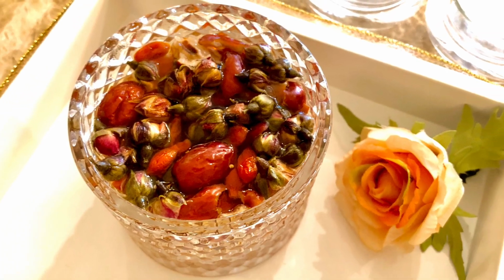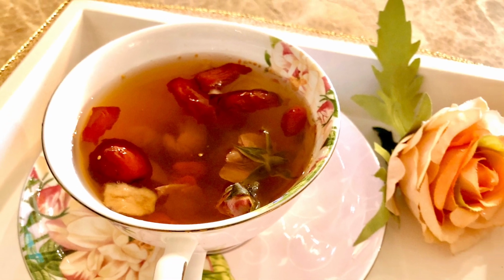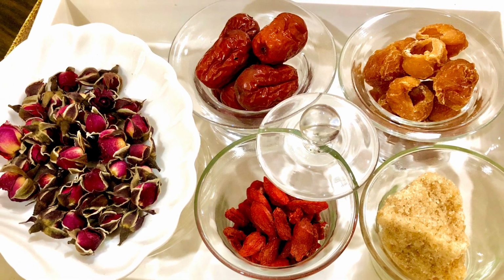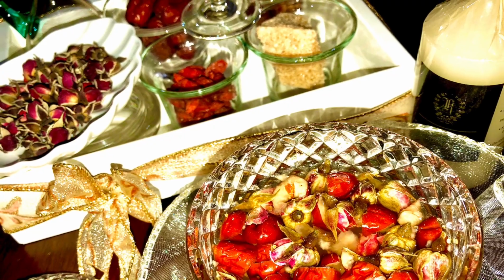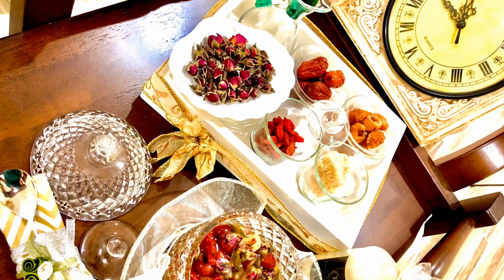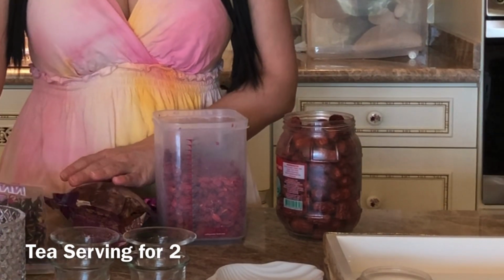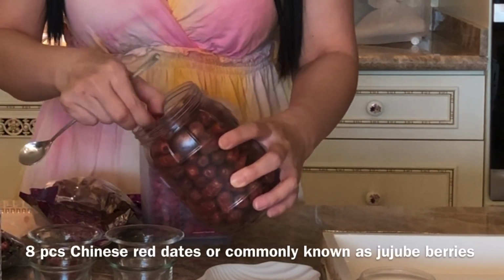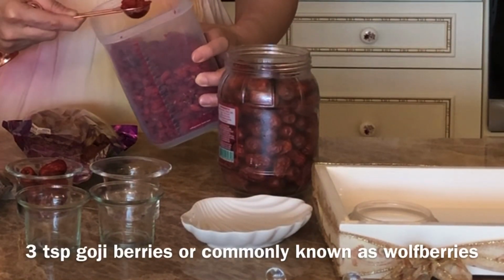Eternal Youth & Beauty Wellness Herbal Tea~Make Your Own Tea Remedies To Stay Young & Beautiful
Thanks to iMovie Soundtrack:
Playful

Ending photo:
Thanks to @foodiesfeed for making this photo available freely on @unsplash 🎁
fruits and vegetables on table